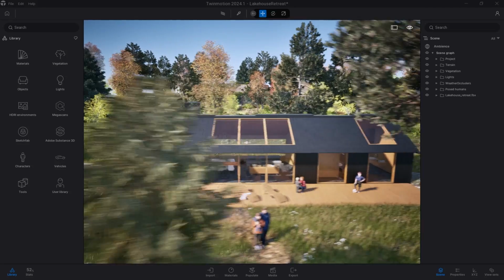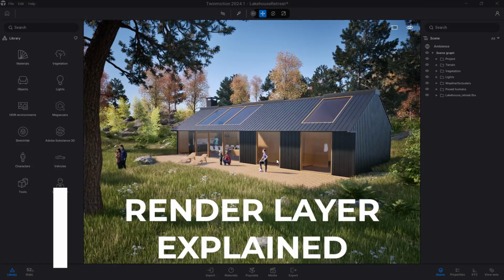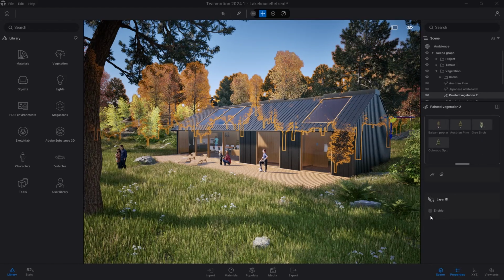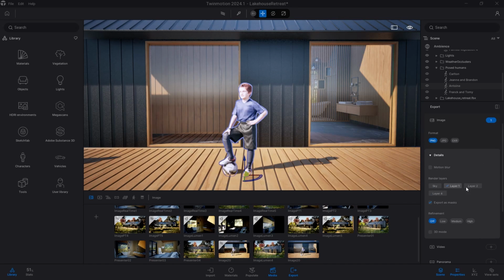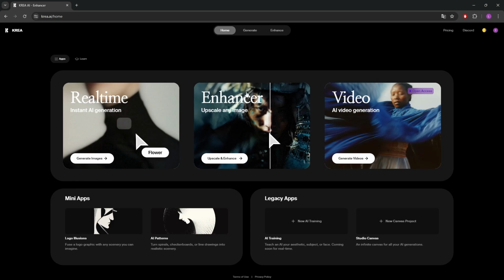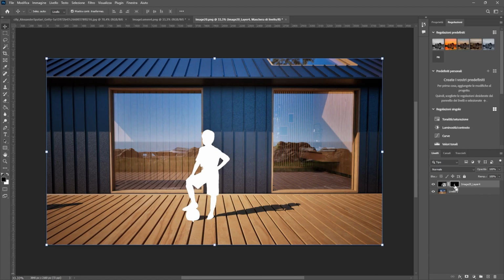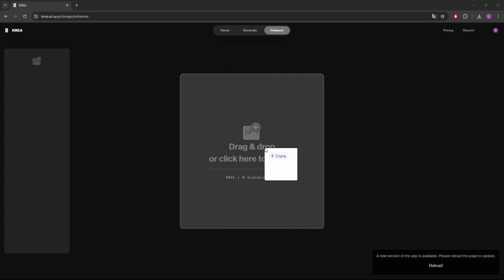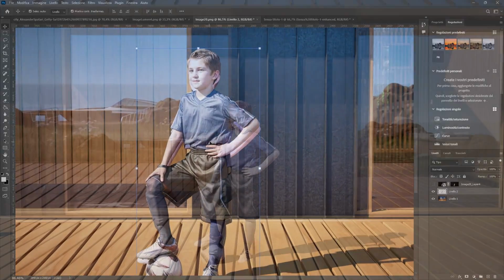Twinmotion 2024.1 - Render layer explained for image, video and AI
🔓 Unlock the Full Potential of Twinmotion: Render Layers, Photomatching, and AI Explained 🌟

In this video, we dive deep into the critical aspects of using render layers in Twinmotion for enhanced post-production and photomatching. Understanding how to effectively utilize render layers can significantly elevate the quality of your visualizations, making your projects stand out.

Why Render Layers Matter:
Render layers are essential for achieving professional-grade results in Twinmotion. They allow for greater control over individual elements in your scene, facilitating seamless adjustments and refinements during post-production.

Photomatching Excellence:
By leveraging render layers, photomatching becomes more precise and efficient. Aligning your 3D models with real-world photographs is simplified, ensuring your final images are both realistic and immersive.

AI Integration:
Discover how integrating AI with render layers in Twinmotion can revolutionize your workflow. AI tools can enhance the accuracy and speed of your photomatching and post-production processes, leading to stunning results.

📚 Step-by-Step Guide:
We’ll walk you through the process of activating and using render layers in Twinmotion, demonstrating how each step, combined with AI, contributes to a flawless photomatching workflow. Whether you’re a beginner or an experienced user, these tips will enhance your rendering capabilities.

🚀 Stay Ahead with Twinmotion:
Stay updated with the latest features and techniques in Twinmotion and AI to maintain a competitive edge in the industry.

| SOCIAL |

| CHAPTERS |

00:00 What's a render layer?
00:29 How render layer works
01:23 Post-production of render layer with PS
01:42 Render layer + AI
01:57 Post-production of render layer with AI
02:16 Photomatching render layer
02:44 Videorender layer

| CREDITS |

3D palace by: zigurat architecture studio - modern tower office apartment house home